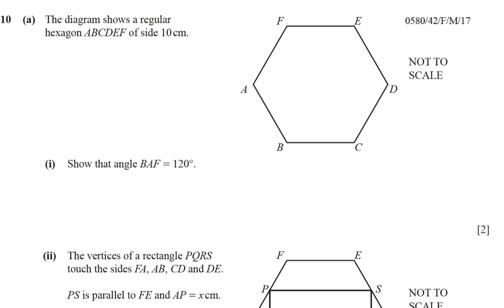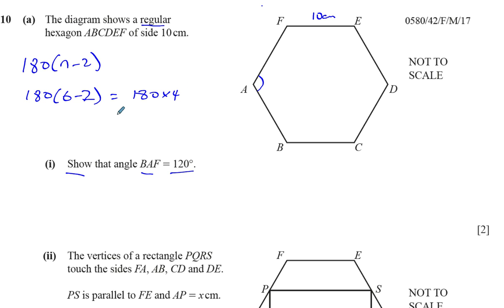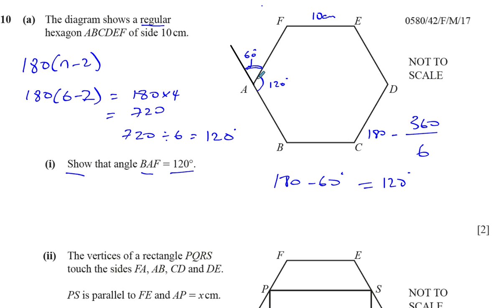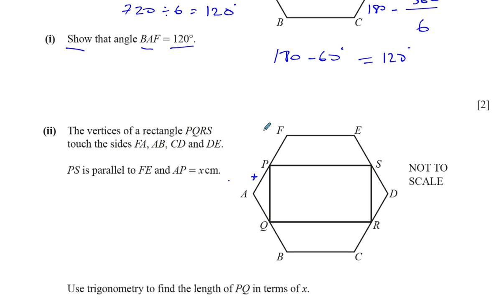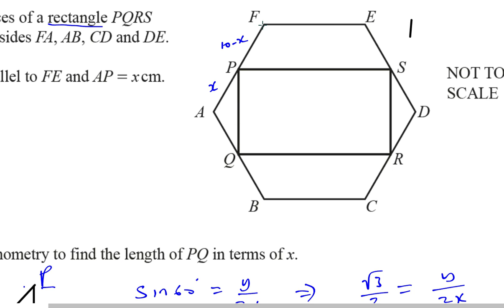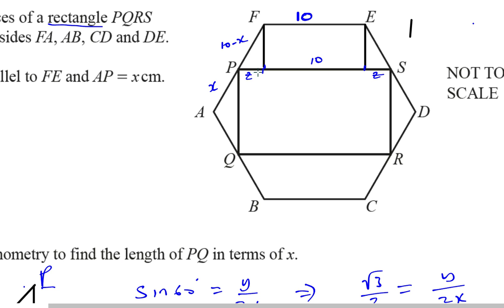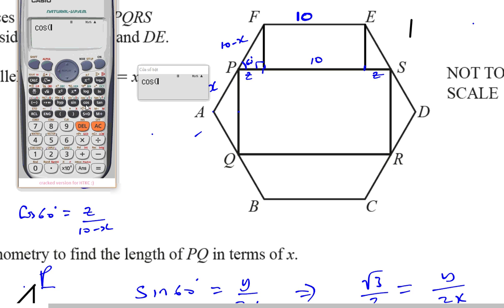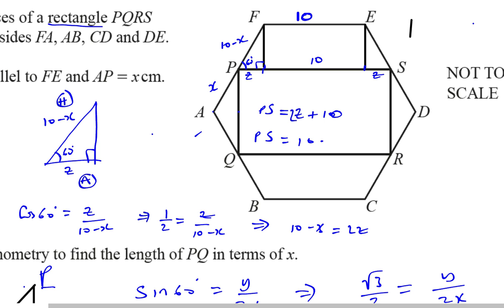0580 42 F M 17 Q10a Polygons, Trigonometry